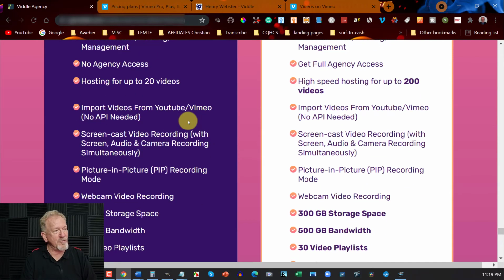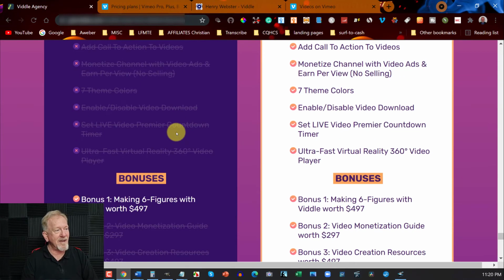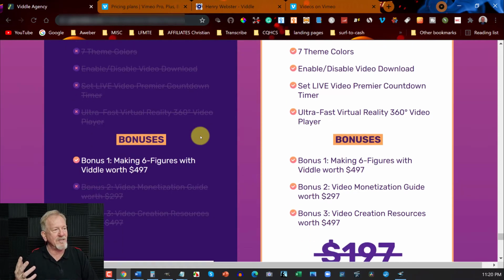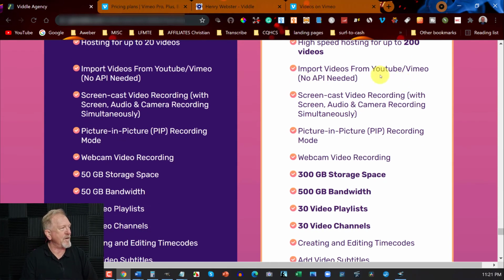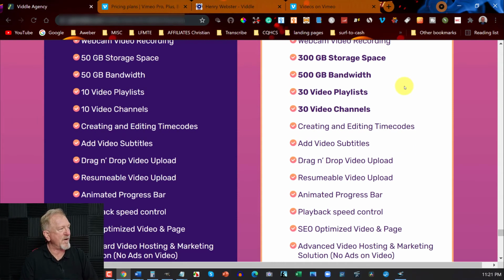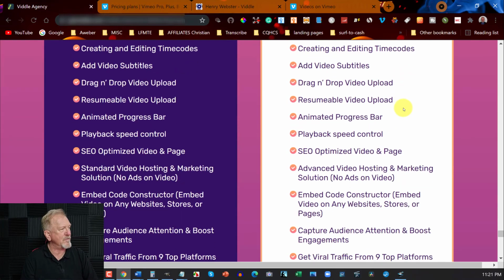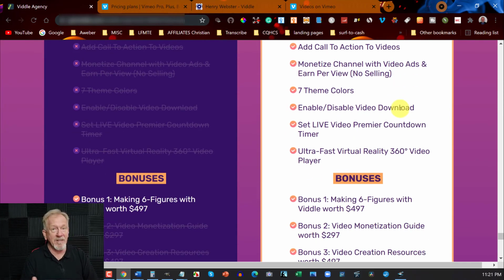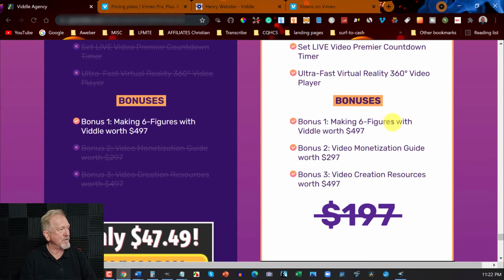𝗜𝘀 𝗩𝗶𝗱𝗱𝗹𝗲 𝗕𝗲𝘁𝘁𝗲𝗿 𝗧𝗵𝗮𝗻 𝗩𝗶𝗺𝗲𝗼? 𝗬𝗼𝘂 𝗗𝗲𝗰𝗶𝗱𝗲!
In this video, we will be discussing Is Viddle Better Than Vimeo? You Decide!

We are discussing the question Is Viddle Better Than Vimeo? You Decide!
If you would like to make money online then courses and membership sites are a really great way to create an ongoing income. to help you out with this I have created this video to help you with your video hosting needs.
It is called Viddle. it is a one-time payment and you can use it for life. If you by the agency license then you can get $20 off and get it cheaper. Just use the link below and the product code agency.  Lini is below. You Decide!"

Product Code: agency

0:00 Intro
0:39 Reason 1
2:47 Reason 2
5:31 Reason 3
6:33 Reason 4
7:43 Reason 5
8:57 Reason 6
9:52 Reason 7
14:51 Conclusion
15:14 End Screen